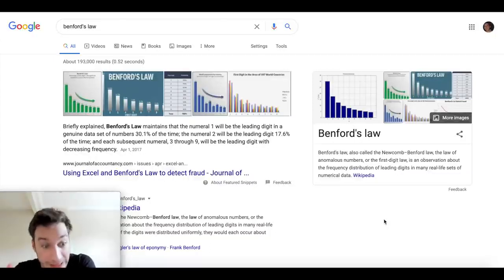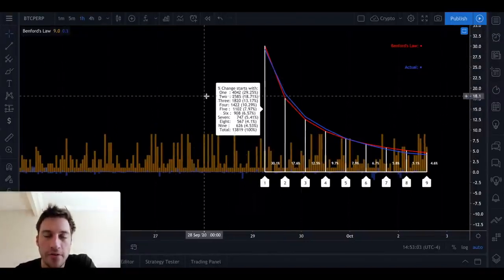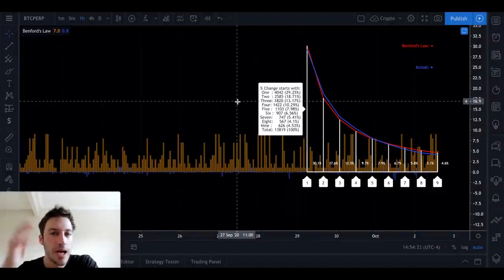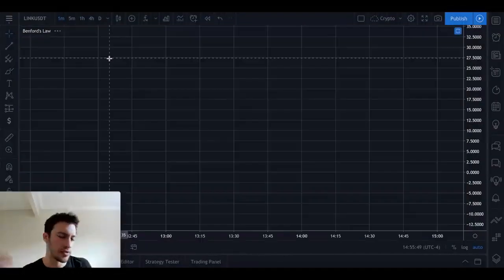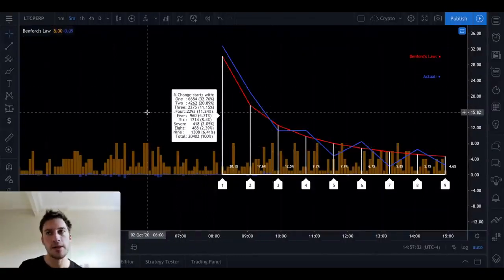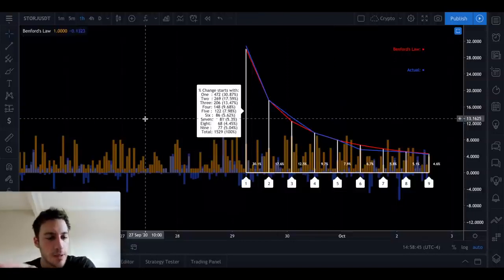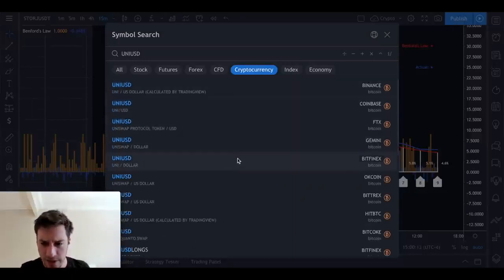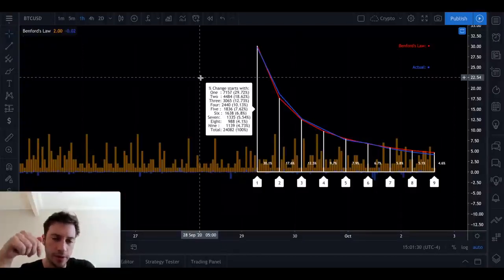How to detect crypto manipulation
A wild first video, one that goes deep into a mathematical pattern that repeats itself throughout the universe. Could deviations from Benford's law tell us when a cryptocurrency is being manjpulated ?

Please consider following me on instagram
forex_crypto_btc